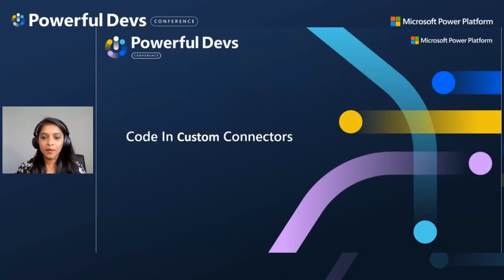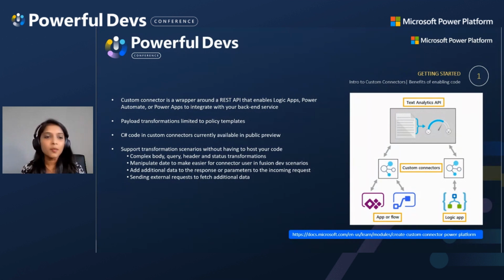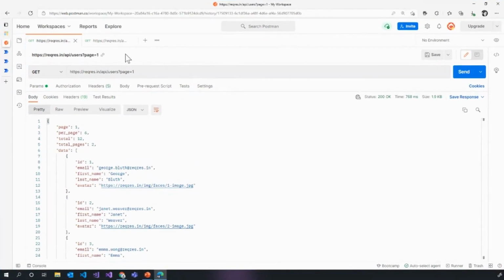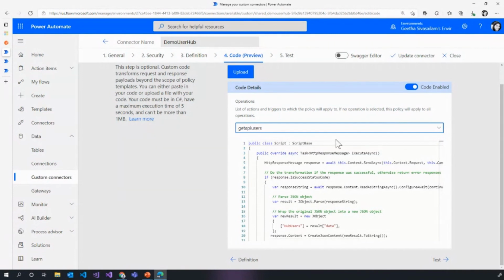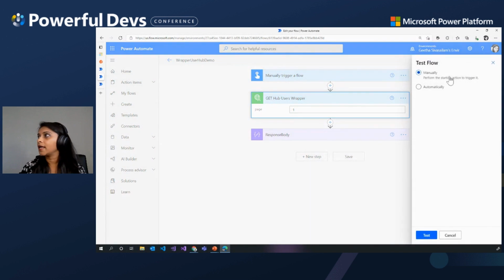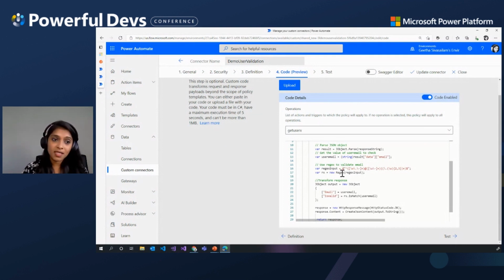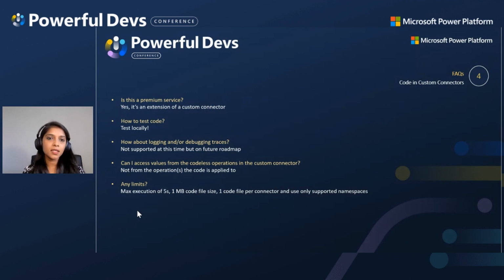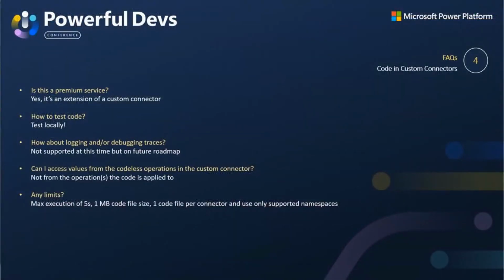Powerful Devs Conference Code in Power Platform Custom Connectors with Geetha Sivasailam